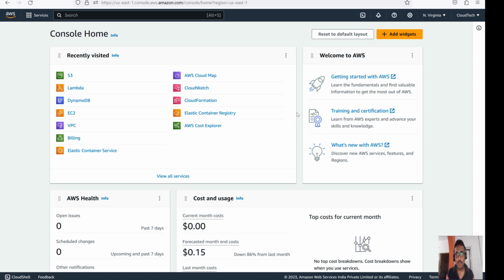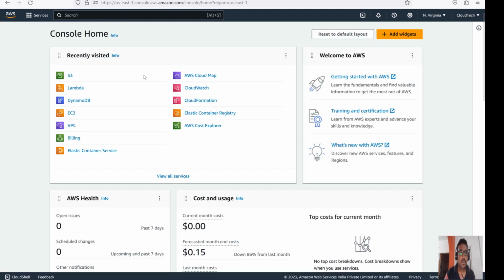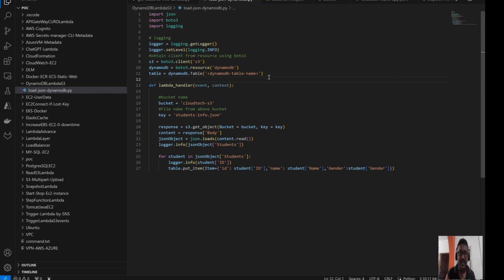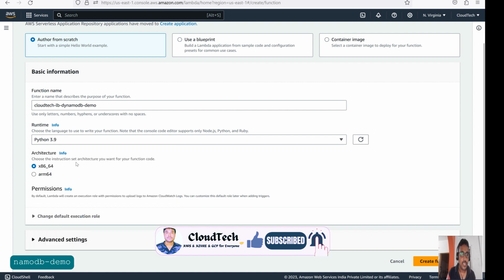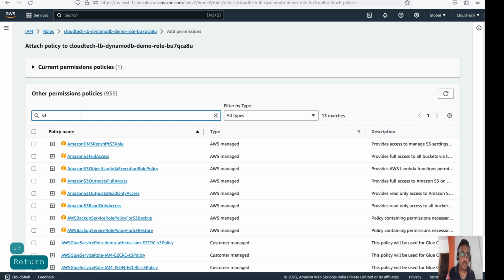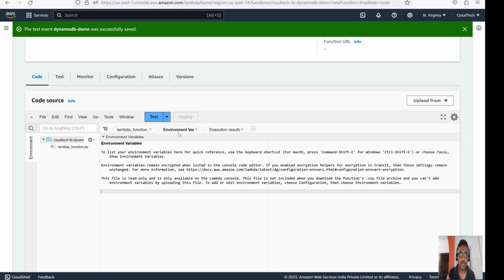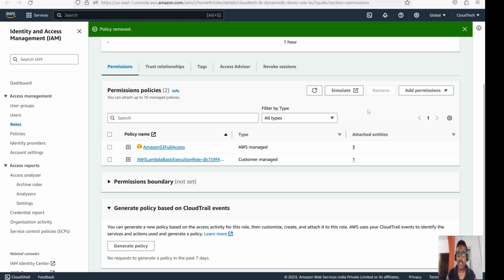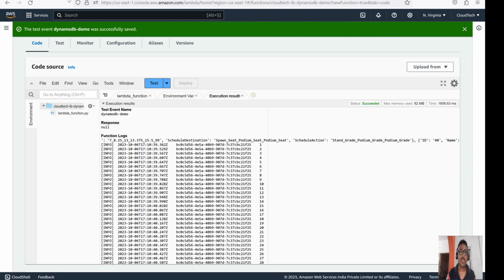Load JSON data Into AWS DynamoDB using AWS Lambda & Python Boto3 | AWS Dynamodb Demo Python, Lambda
Load JSON data Into AWS DynamoDB using AWS Lambda & Python Boto3 | Amazon web service for beginners | AWS | Amazon web service for beginners | aws dynamodb python | aws dynamodb tutorial